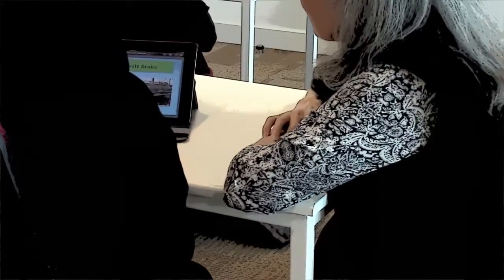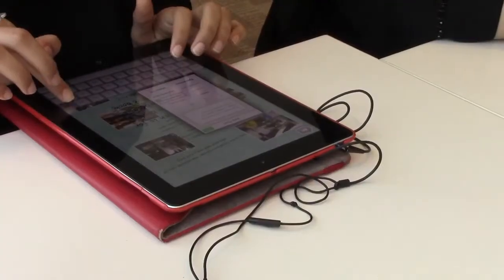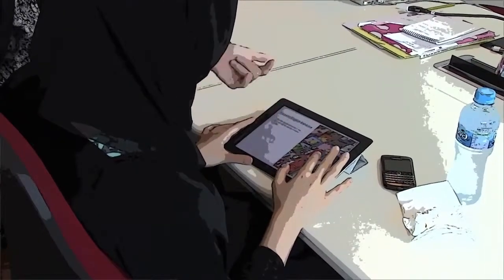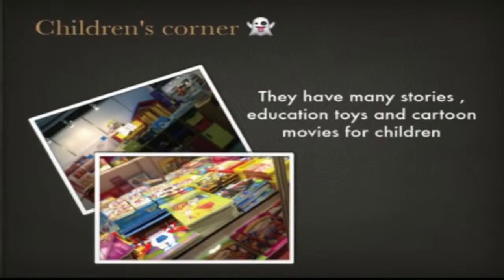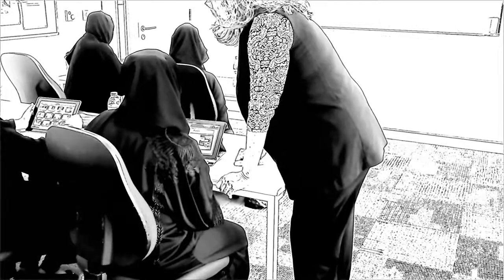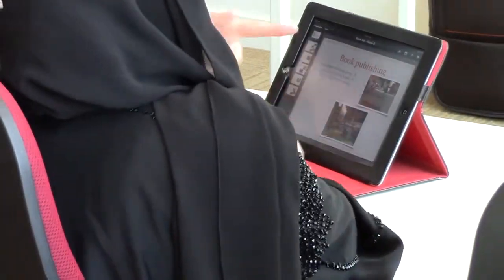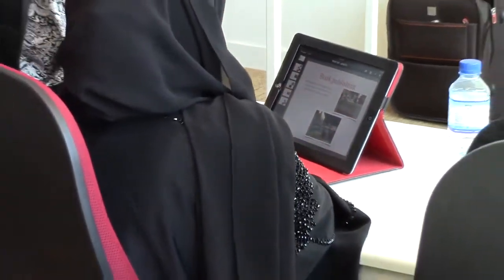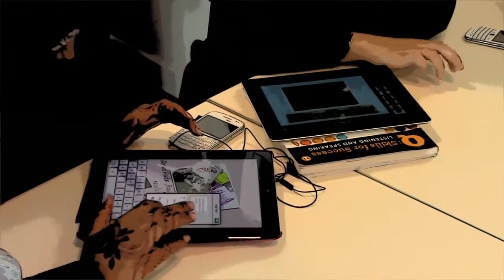Janet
This is part of a series of interviews that I produced for the Center for Educational Innovation at Zayed University in the spring of 2013.